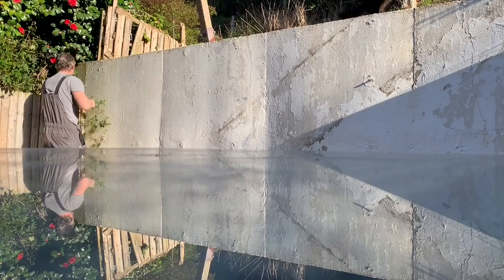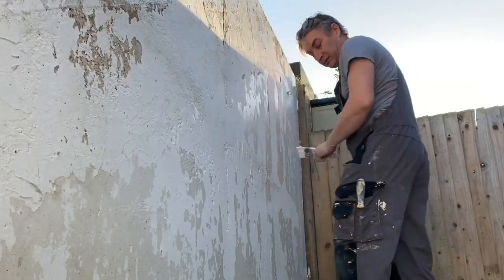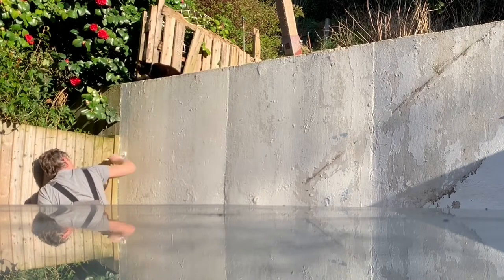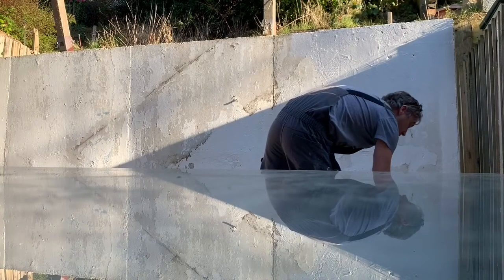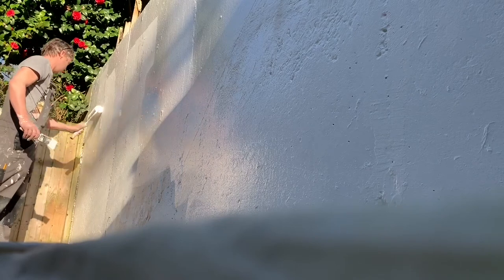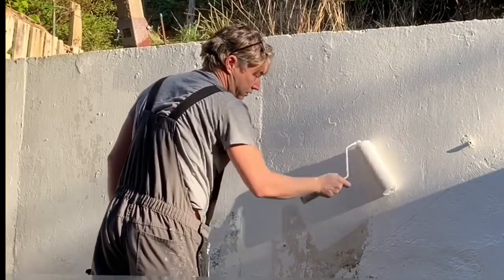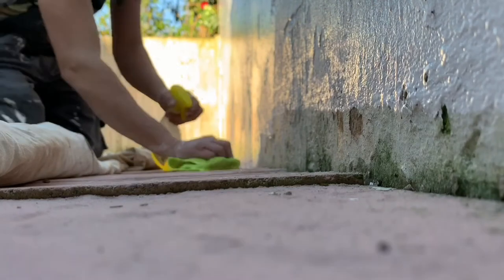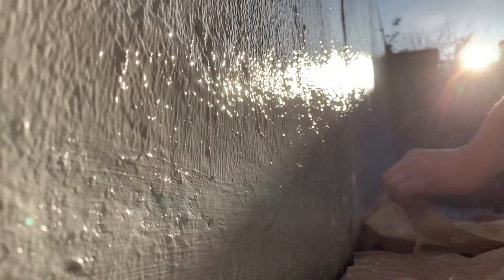Painting a White Wall White, How To Paint Exterior Wall - HappyBretti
A little instructional on how I paint external/exterior masonry surfaces, just using a nice simple white straight onto a prepared surface.    How to prepare, how to cut in with a brush and how to roller paint to get a tidy job

Purdy Painters Tool

Painters Tools/Scraper
This(Link below)  a couple of quid more but got extra tools:

This one (link below) is has less functions but looks more solid and is perfect for what I want it for - I already got spanner’s and a decorator doesn’t “spanner” much usually.

Both are Titanium and made by same manufacturer!

It has to be said, I haven’t used these ones yet!   They look like they gonna do the job though and I’m looking forward to delivery!   :o)